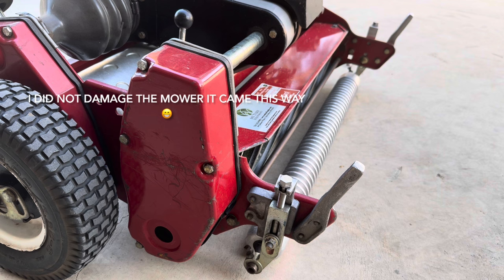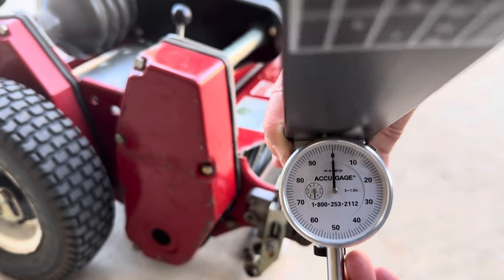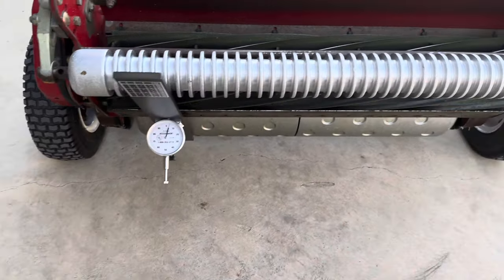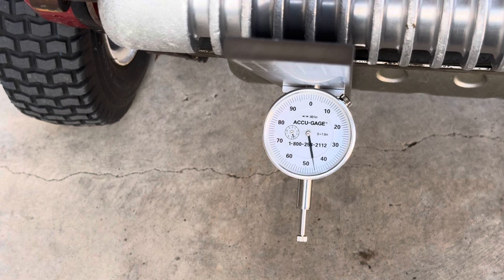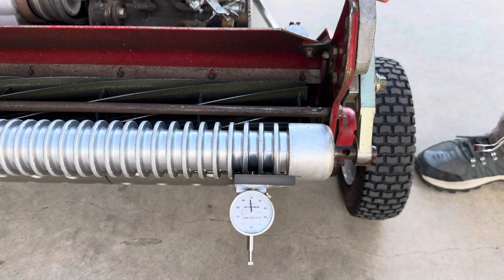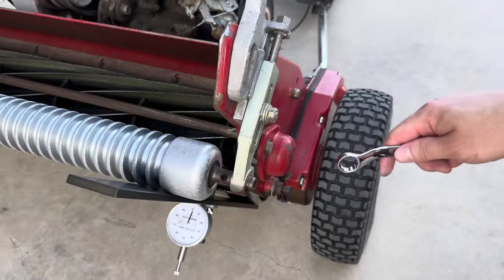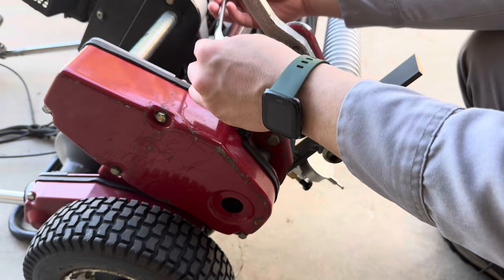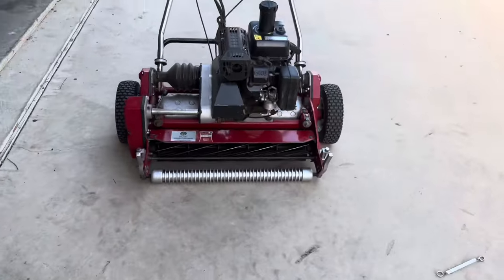TORO GREENSMASTER 1600 | Height of Cut Adjustment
Sharing my experience with greens mower maintenance.
After scalping a week ago I now take the height of cut to .600”.
The plan is to maintain that height until the hot weather hits in the summer.